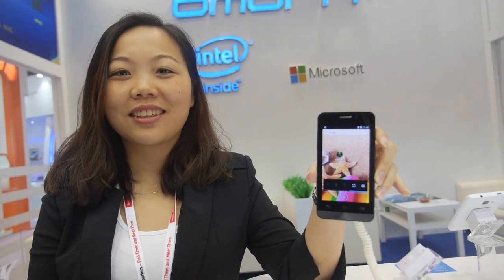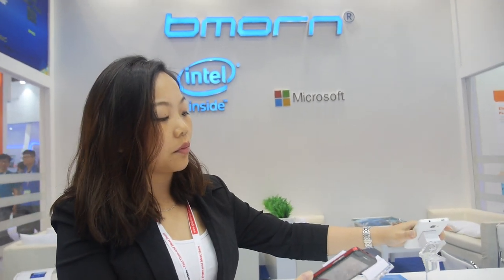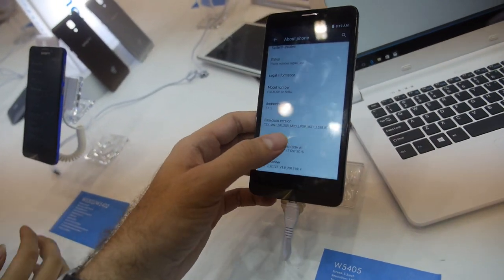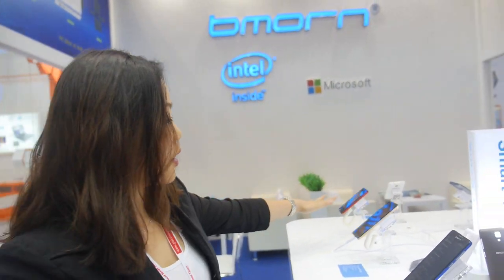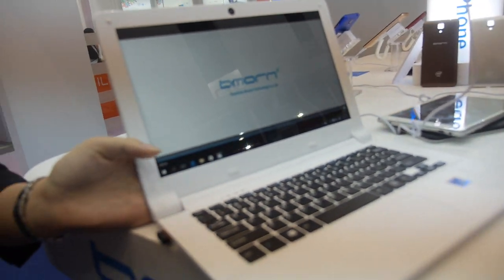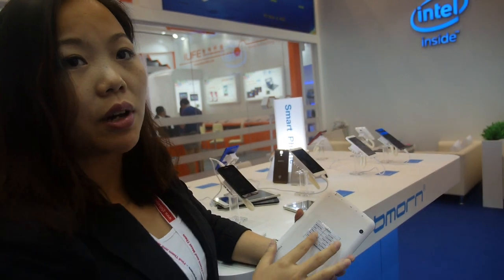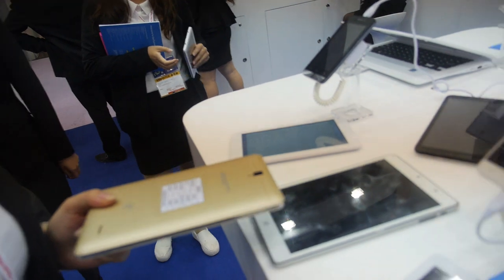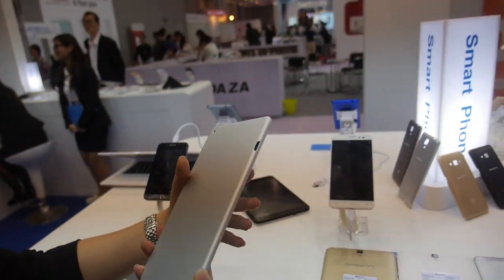$34 Intel SoFIA 3G Smart Phone 4’’ Android 4.4 by Bmorn W4301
Bmorn W4301 is a bugdet Intel 3G phone powered by 64bit Dual Core SoFIA Intel 3G(X3-C3130) with ARM Mali-400 GPU, features 4’’ 800*480 display, 512M RAM or 1GB optional, 4GB Flash or 8G optional, based on Android 4.4 now, Android 5.1 Lollipop will support soon, battery life up to 4 hours with phone call, price at $34 for bulk order. Bmorn start to produce tablet from 2010, they are key OEM/ODM manufacture of Intel and Rockchip SOCs.
You can contact Bmorn here: (please let them know if you watch this video)
Candy Fong, Sales Director